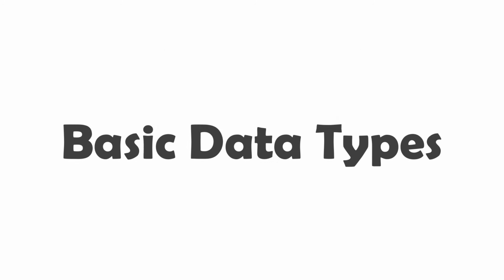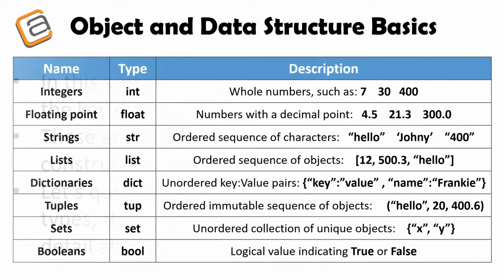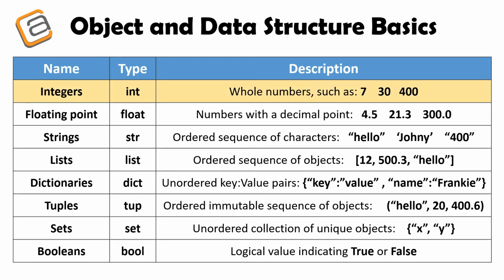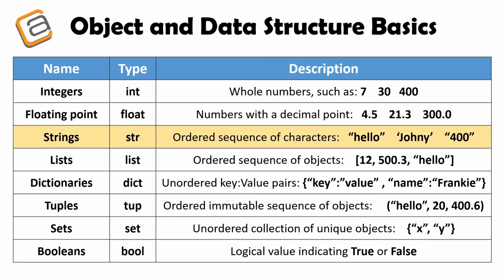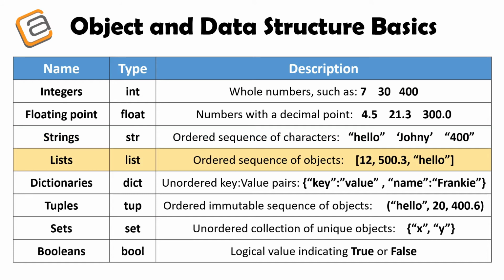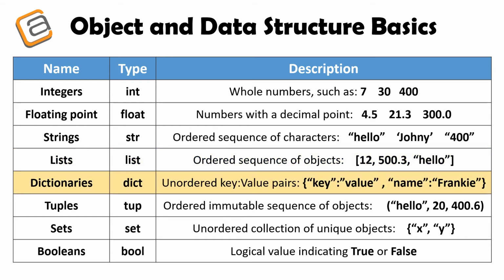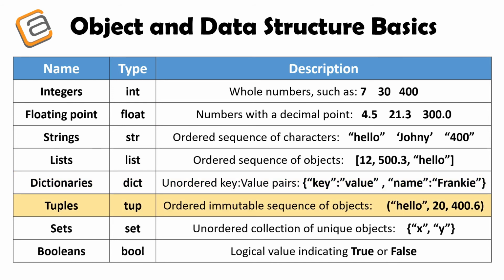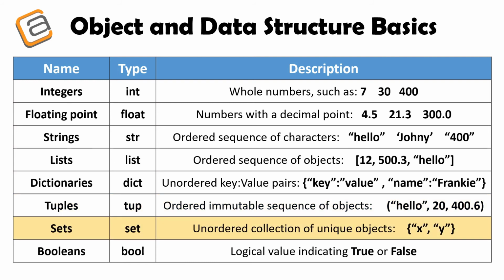Python Basic Data Types || Python video series no 5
Hii everyone, Welcome to the Python video series no 5 || Introduction to basic Python Data Types. So I think this video helps you to understand the python basic data types.